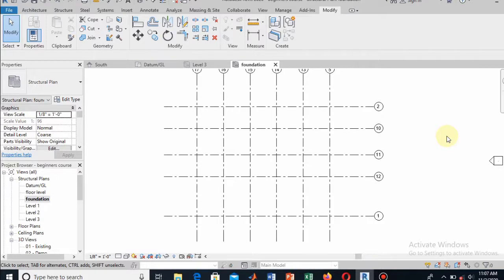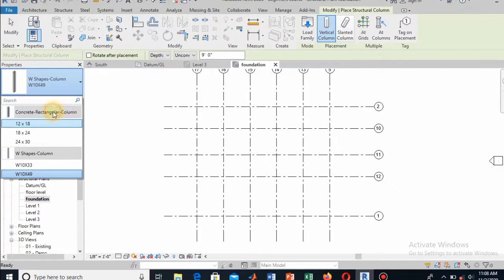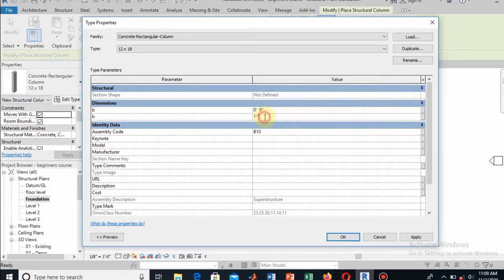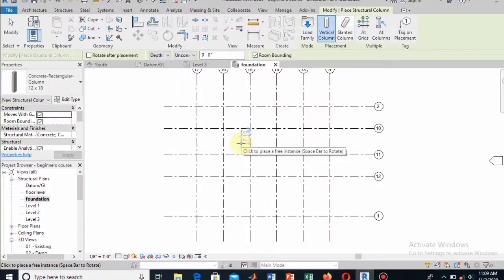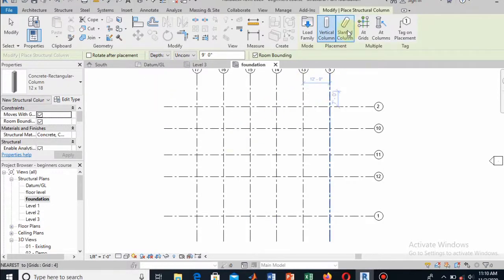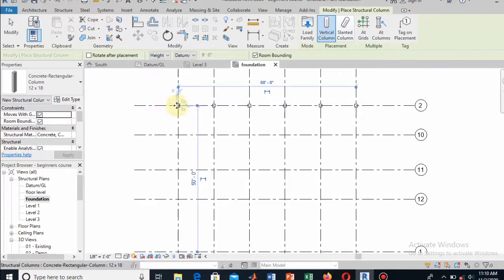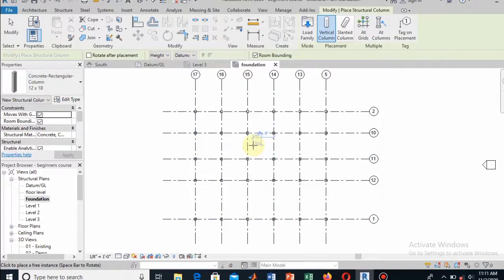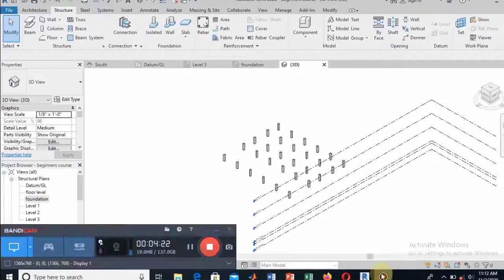lecture-03: How to add columns in Revit || Fast method to load columns || 2020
This video is about adding columns in revit.

Visit these playlist and find your desired video instantly.